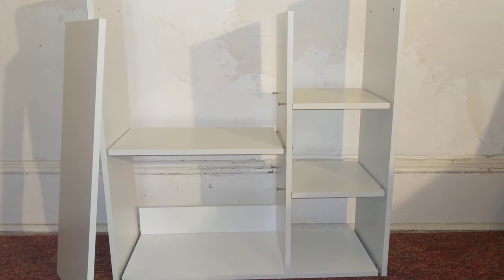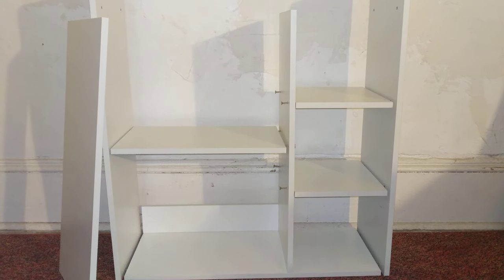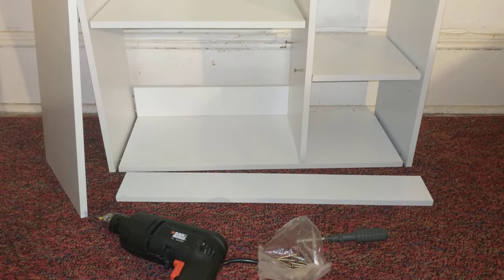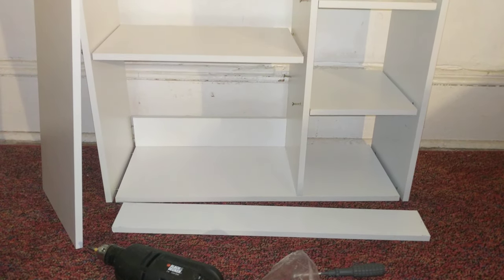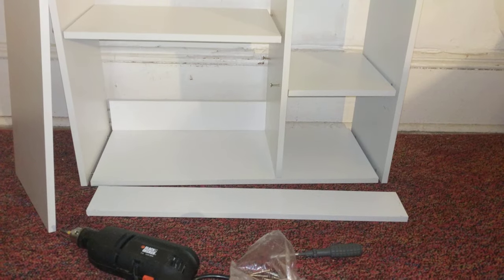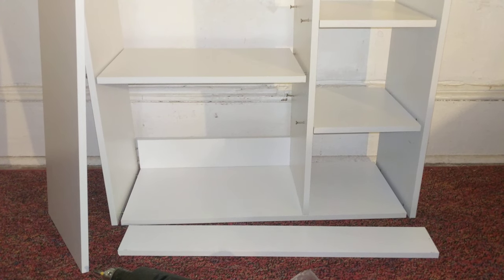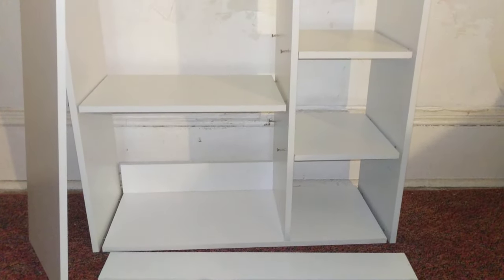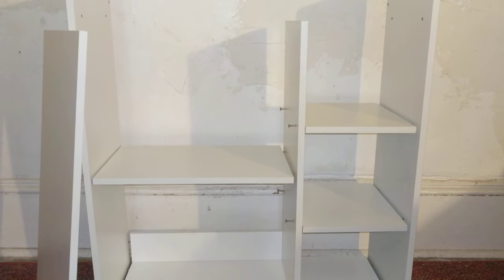Constructive Convo With LEEK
Here what you see is BASIC but Life is way more of a CHALLENGE You must BUILD the right way... 👷🏾‍♂️🧠🛠️